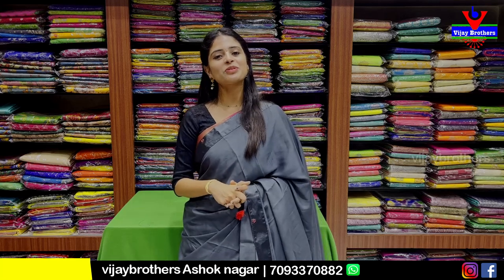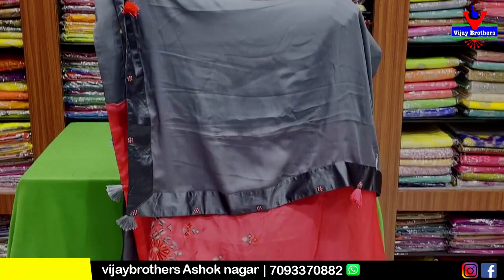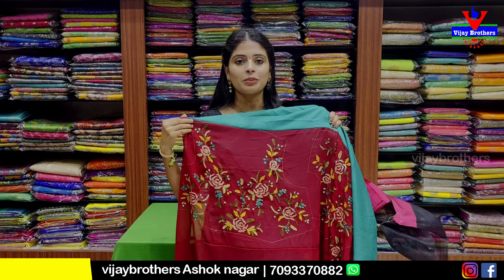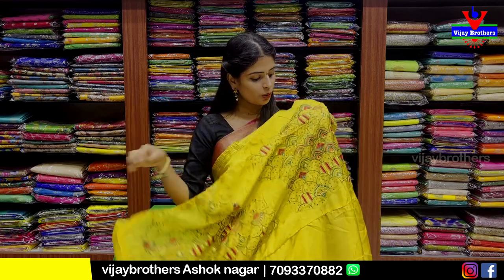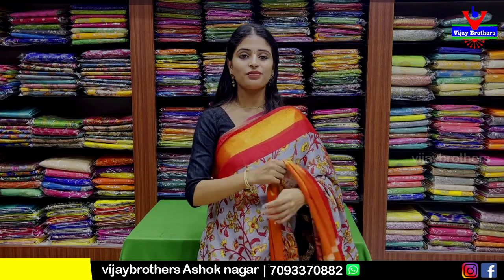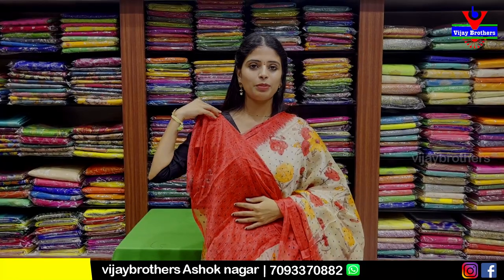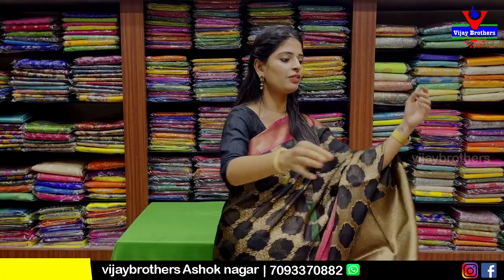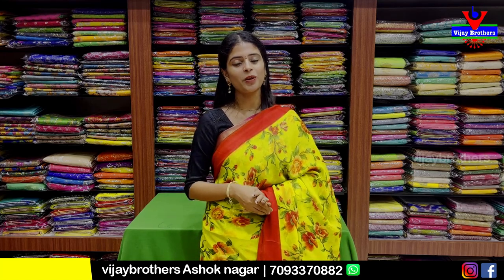fancy sarees coections in low price | 8464027097